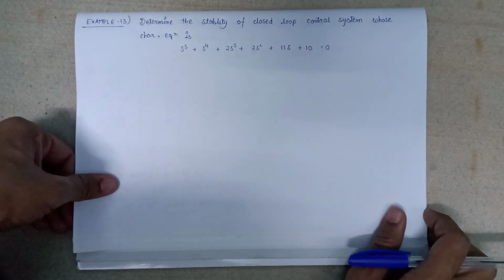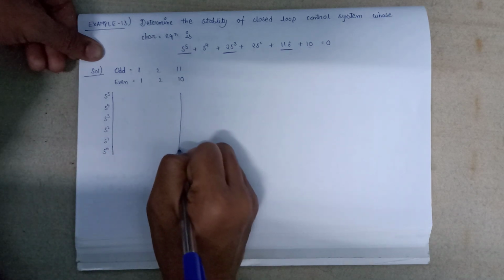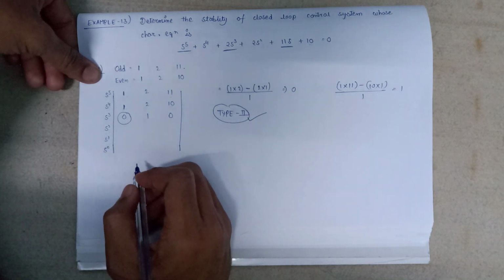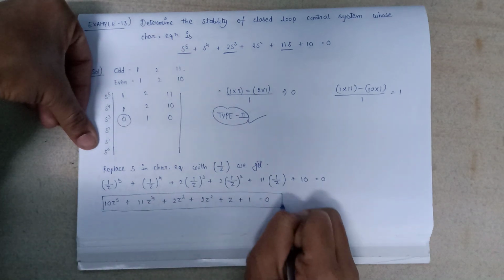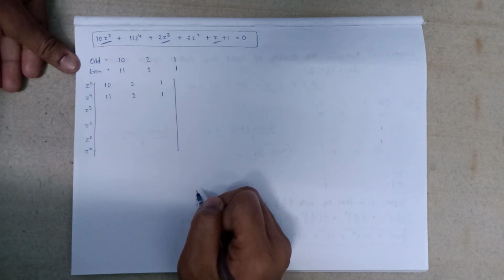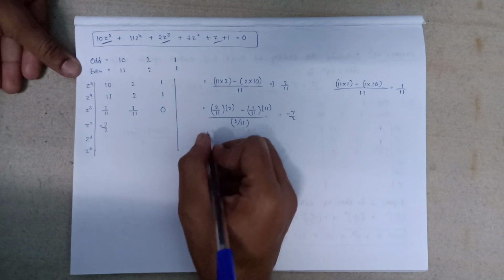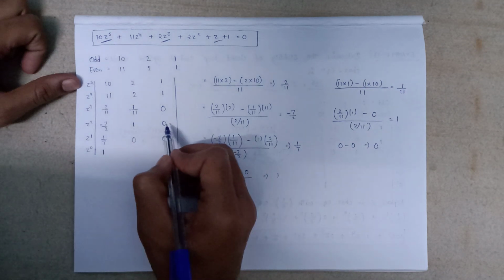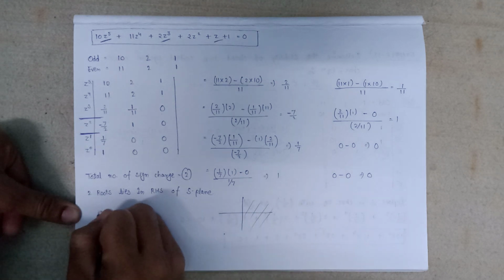Lec -1.19 Example 13 | Routh's Criterion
Example 13 | Routh's Criterion

RTU Wallah channel covers subjects specifically designed for Rajasthan Technical University . Here, this video is a part of Control System Engineering.